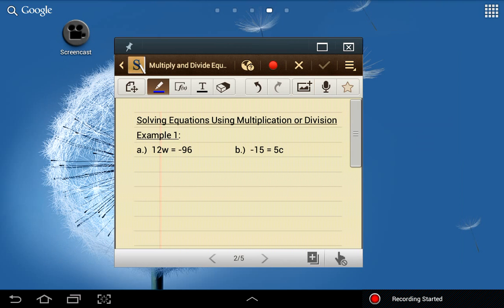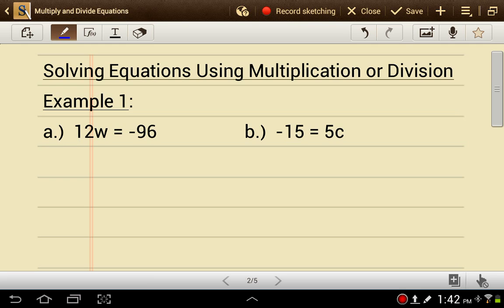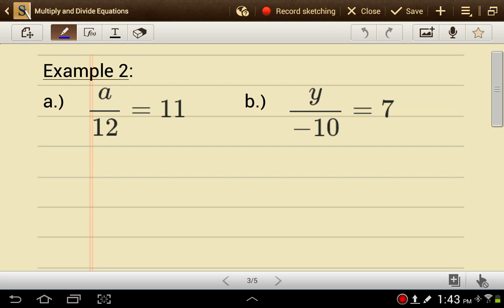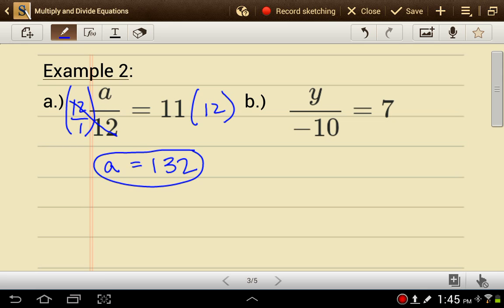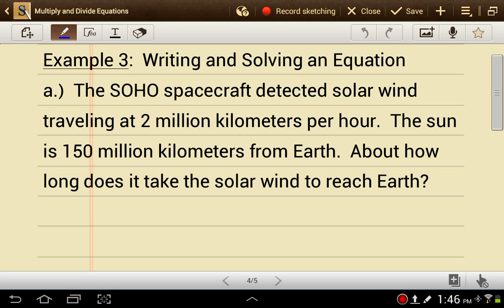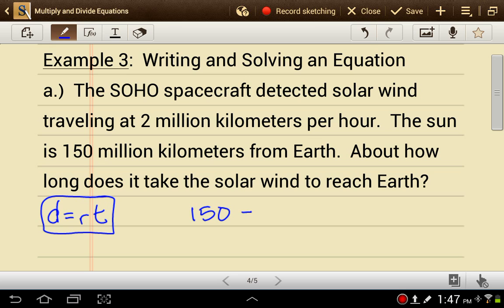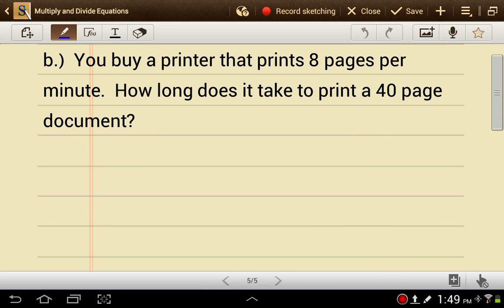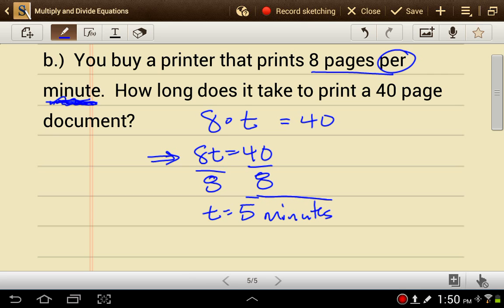Solving Equations by Multiplying or Dividing